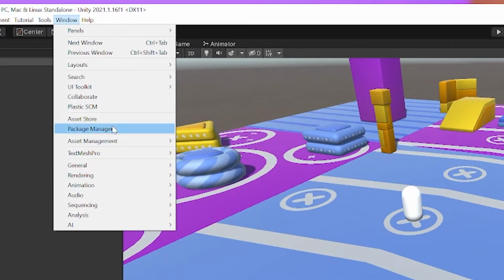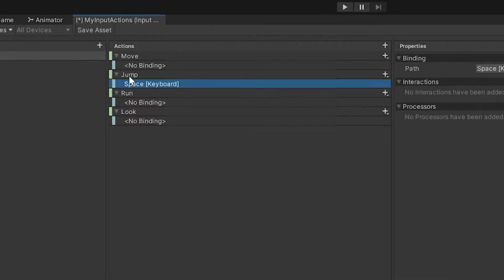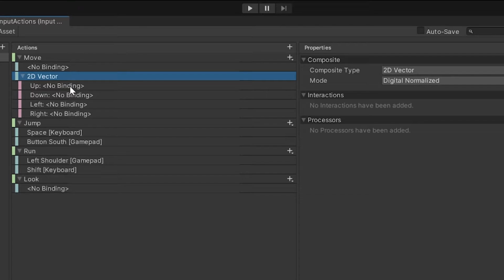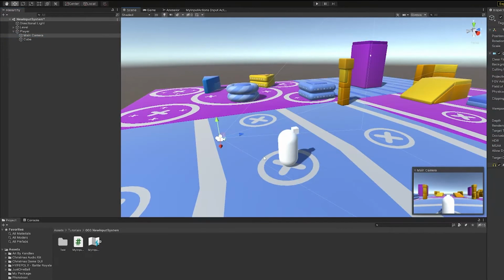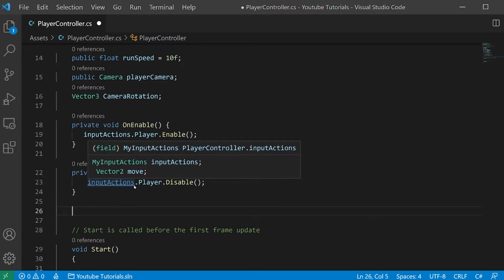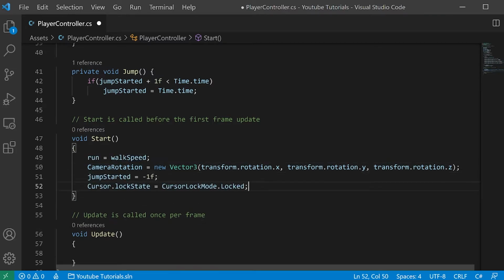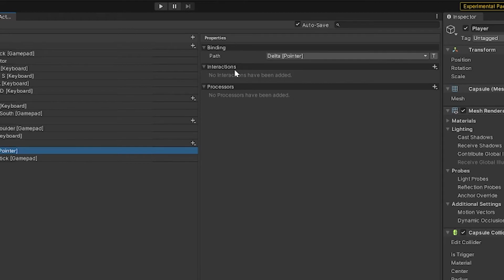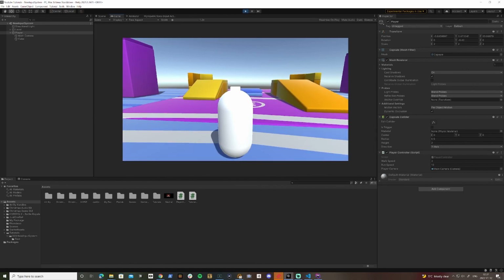How to Use Unity's New Input System?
In this video we will cover "How to Use Unity's New Input System in 2022". This tutorial show you how to set up Input Actions with the new editor and how to subscribe and react to button clicks events and use the 2D values from Mouse or a controller. It is a hands on tutorial where we set up a Look , Move, Run and Jump functionality with the new input system.

📖My Book
## Robogram - Enter The Cyberspace

🌍Landingi - is great to create websites for your Games

💻My Gear
Asus ROG STRIX Scar 17

00:00 Intro
00:19 Overview of the New Input System
00:53 Input System Package
01:03 Create Input Actions
01:38 Action Maps
02:01 Add Actions
02:30 Button Action Type
03:59 Vector 2  Action Type
06:22 Generate Input Actions C# File
06:41 Scene
07:08 Script
12:43 Interactions and Processors
14:43 Demo
15:04 Outro